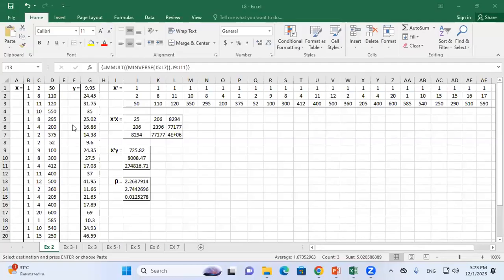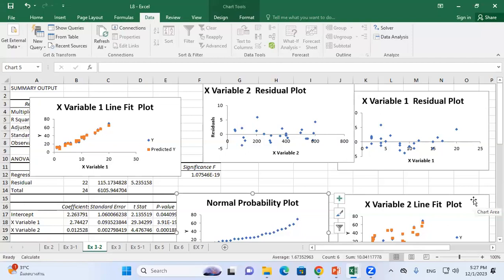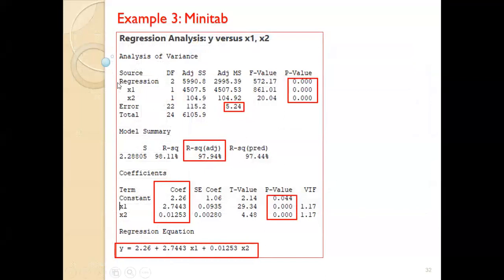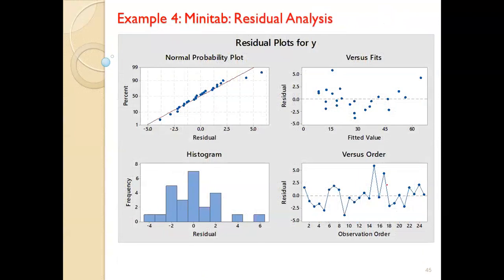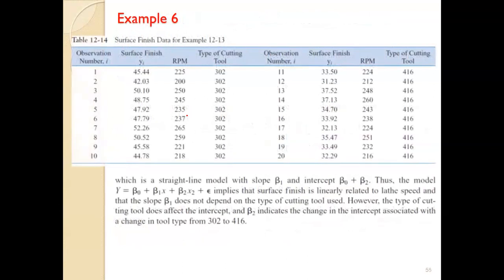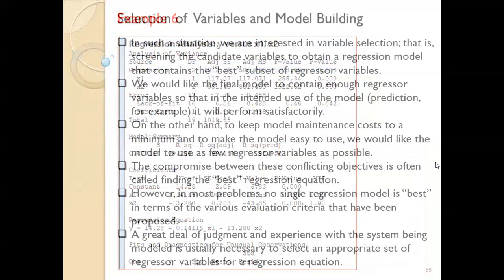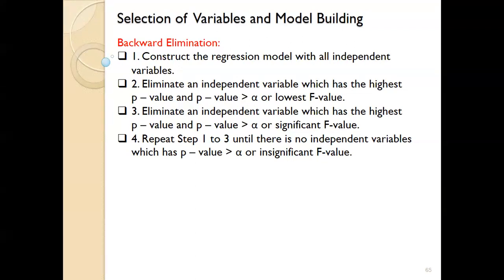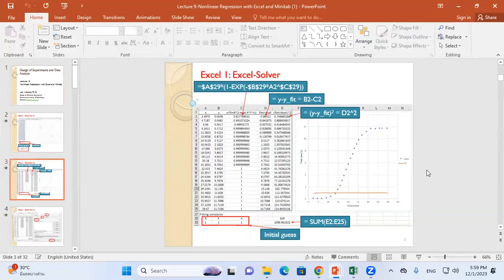2-Multiple Linear Regression (Excel and Minitab)